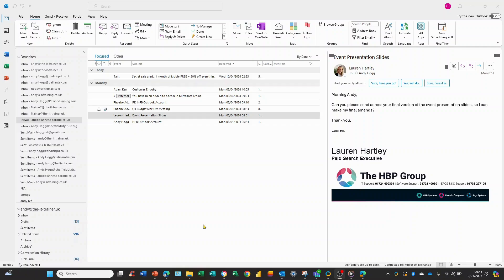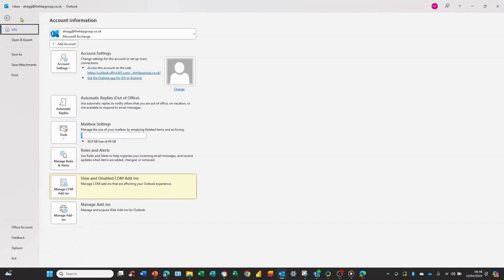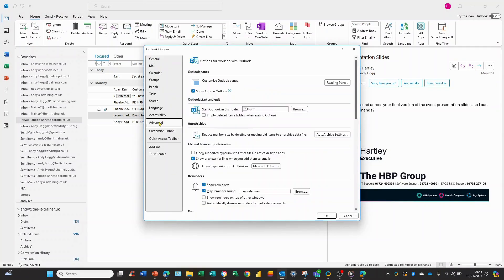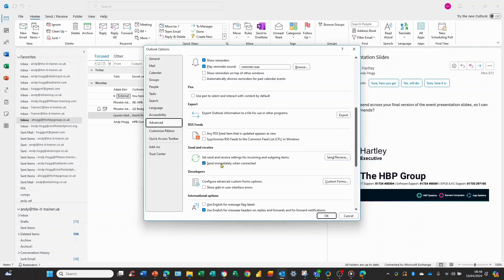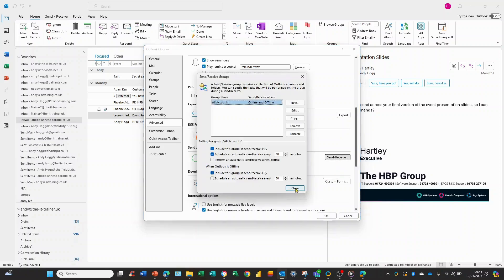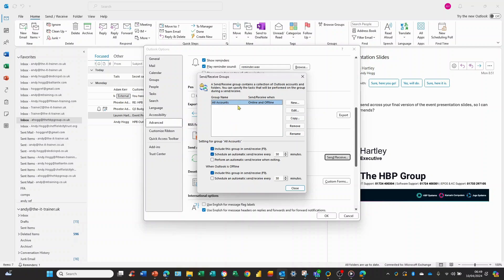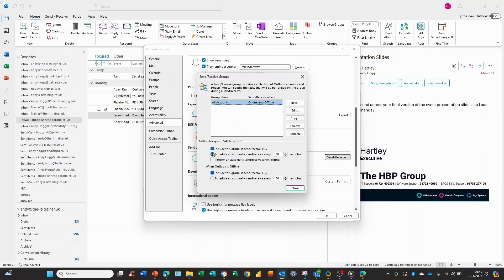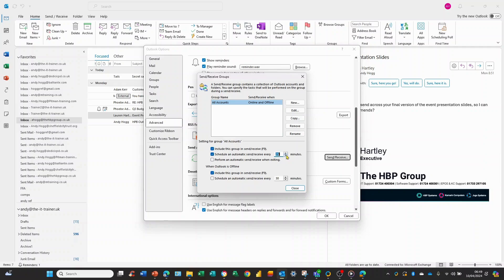Microsoft Outlook: How to Change the Frequency of How Often You Send and Receive Emails in Outlook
In this video, we will show you how to change the frequency of how often you send and receive emails in Outlook. This is a helpful tutorial for anyone who wants to customise their Outlook experience.